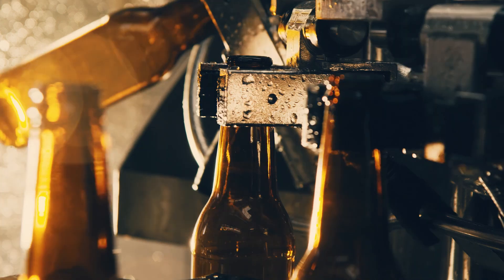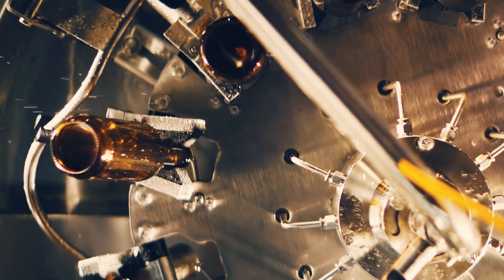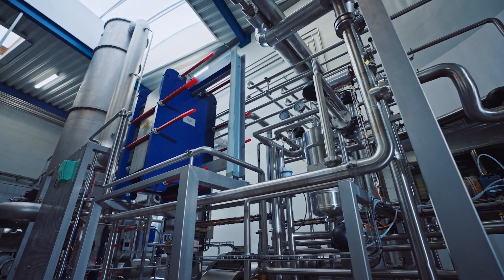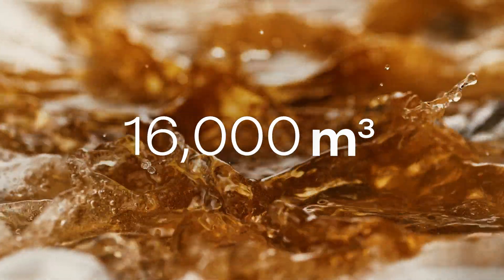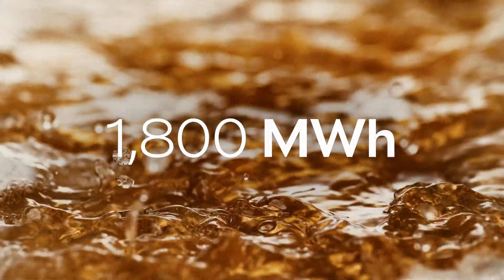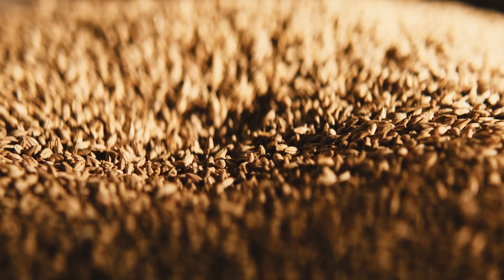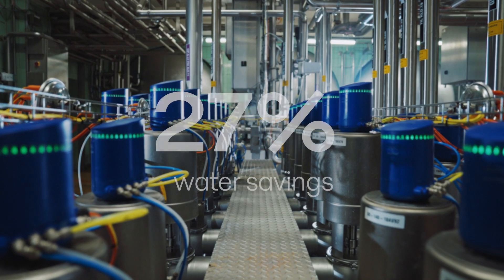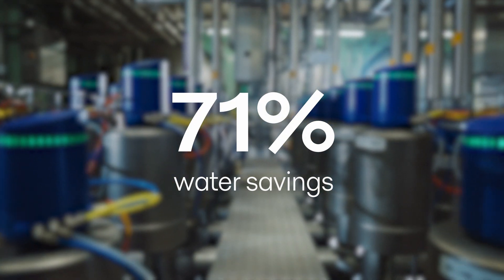Sustainable Brewing: The Benefits of Technical Upgrades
🍺 Unlock superior beer quality through sustainable brewing practices! 🍺

In this video, we delve into how technical upgrades in the brewing industry can lead to not only sustainability gains but also products of superior quality.

💧 Water’s crucial role: Essential for flavour and the brewing process, yet is a significantly consumed resource.
🌱 Environmental challenges: Save water and energy amidst increasing scarcity and demand.
🔧 Real-world examples: A brewery saved 145,000 kWh annually by investing in new centrifuge technology, using up to 75% less energy, while a German brewery reduced CIP water usage by 71% with minimal investment.
⚙️ Beyond sustainability: Enjoy increased yield, reliability, and flexibility, leading to superior quality products.

In a competitive brewing industry, sustainable practices are essential for survival. Every brew can contribute to climate action.